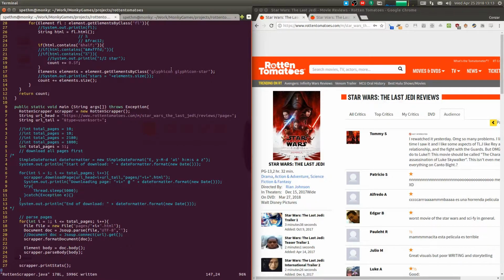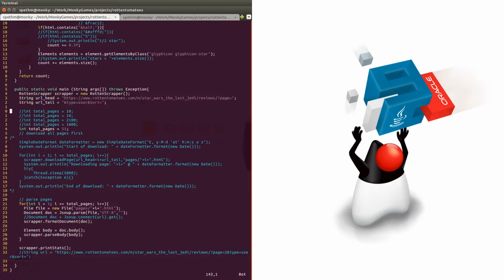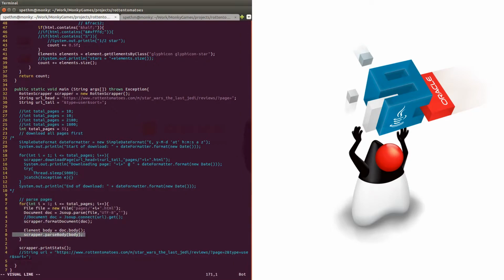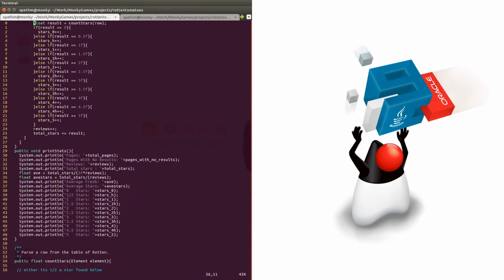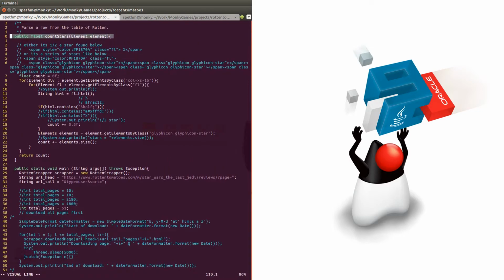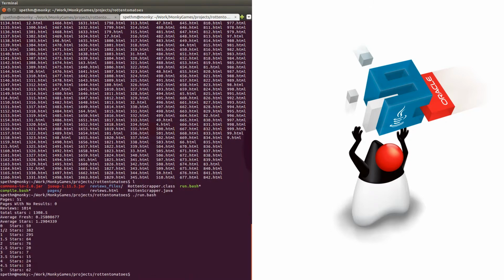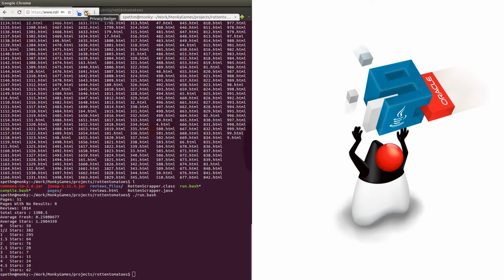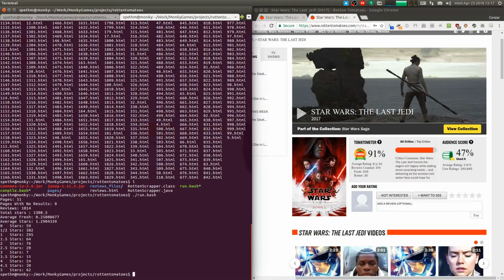The Last Jedi Reviews shows that Rotten Tomatoes is Rotten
We all had the suspicion something was rotten with the Rotten Tomatoes Last Jedi scores.  I will provide evidence to show the scores are rotten.

[Corrections]
* scaper is spelled scaper not scapper - I have fixed my source code
* @5:43 I say one thousand one hundred fourteen.  I misread the number and should have said one thousand fourteen.